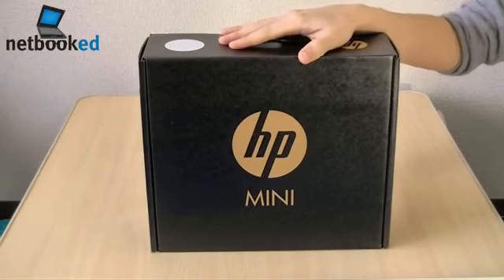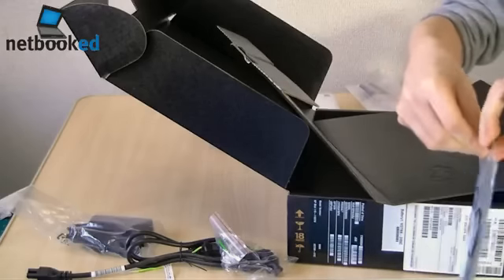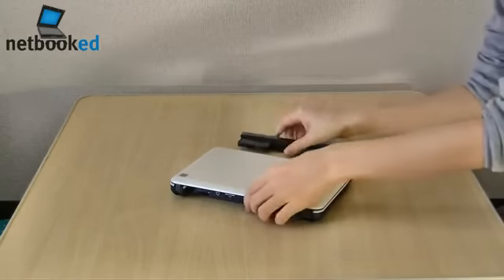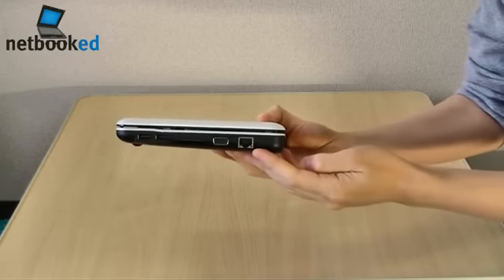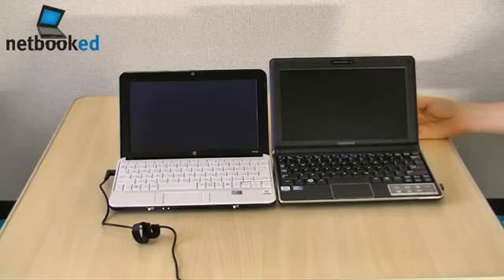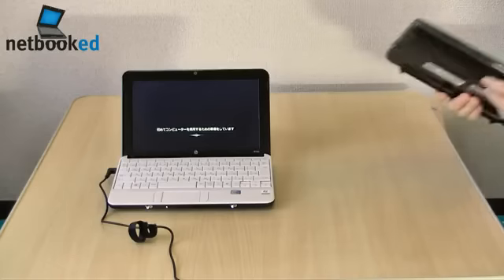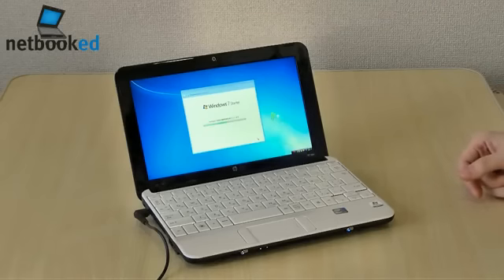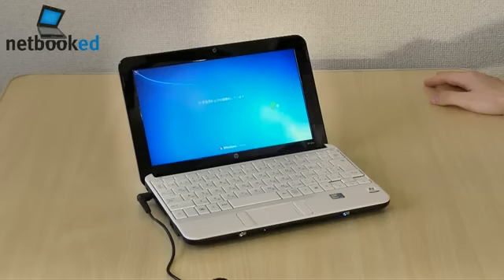HP Mini 110-3530NR Netbook (Black) Unboxing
Lowest prices for this product Price: $287.99